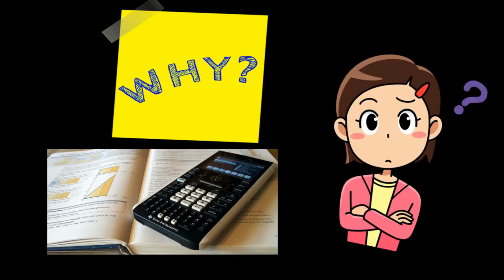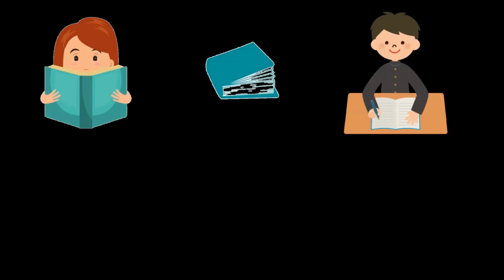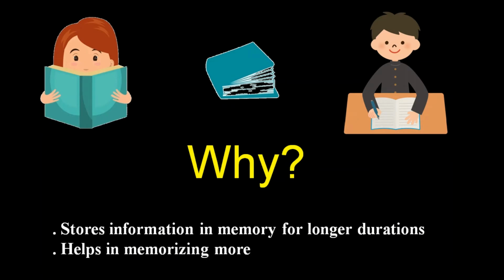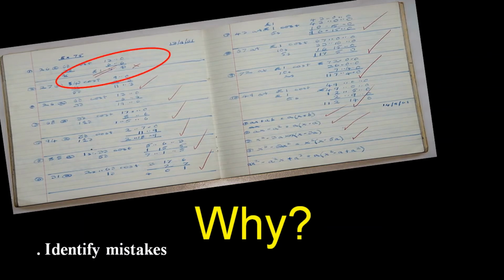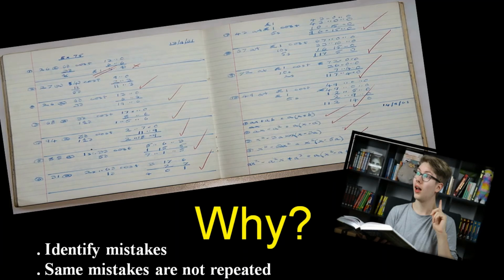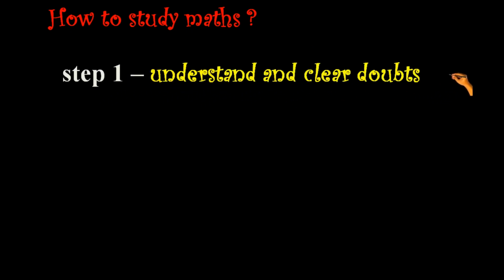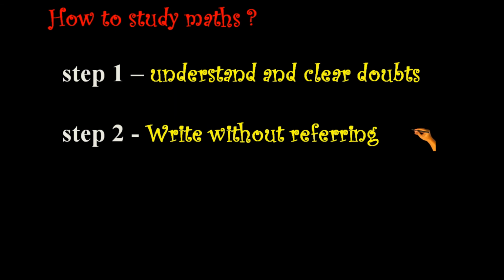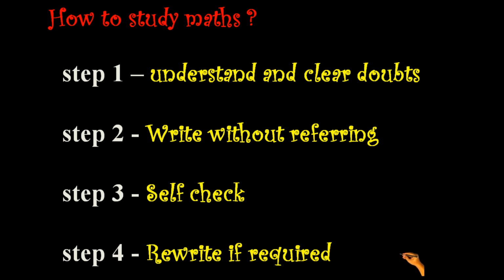How to study maths? | Steps to improve in maths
ow to study maths? | Steps to improve in maths

points covered in the video :
1) importance of understanding concepts
2) importance of solving math problems
3) importance of practice
4) importance of revision
5) why to write

A must watch technique on
how to practice maths?
for all parents and students